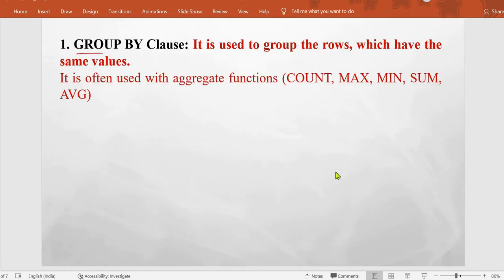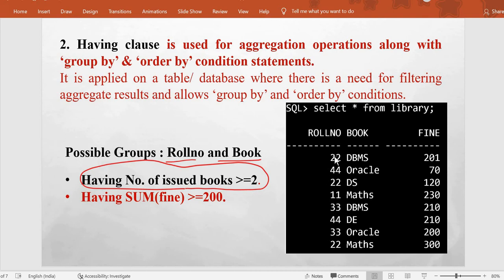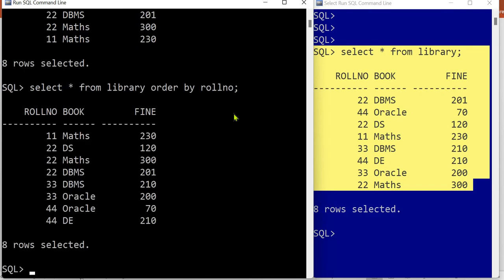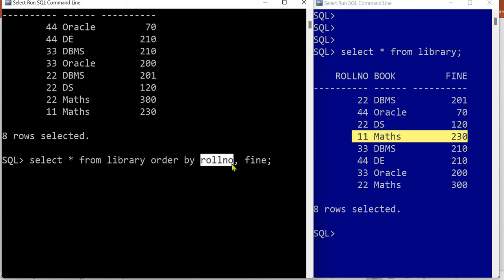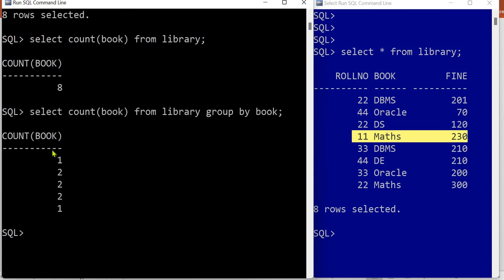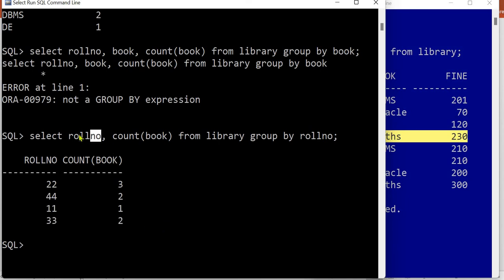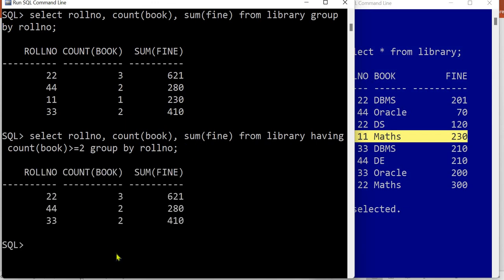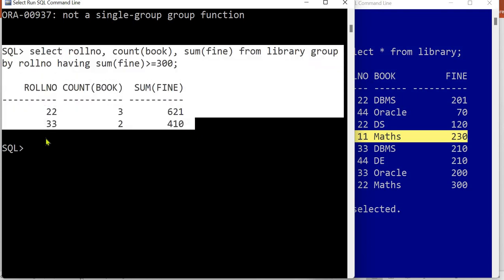DBMS Practical –16 | Group By clause | Having clause | Order By clause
Group By, Having and Order By clause with easy example.